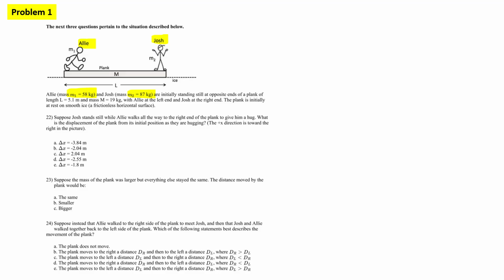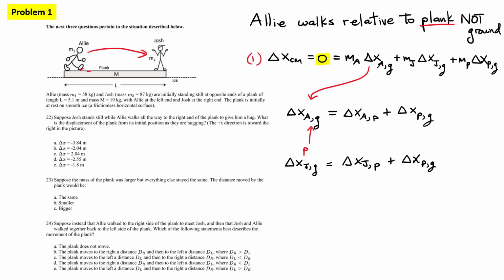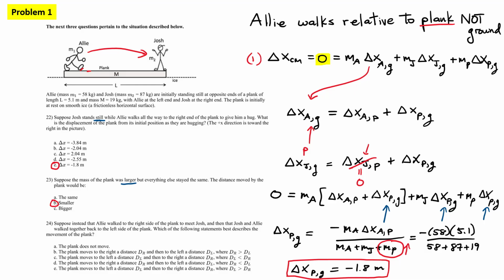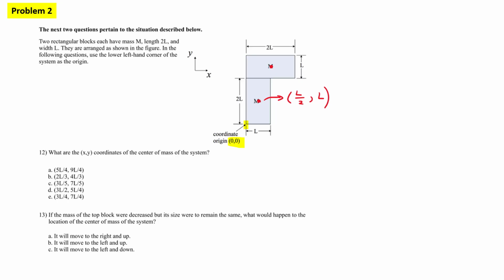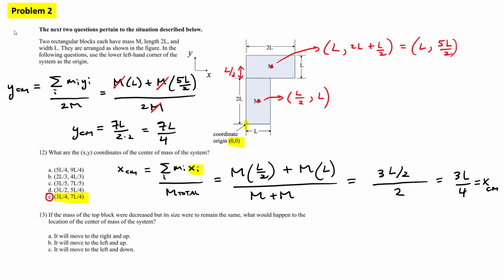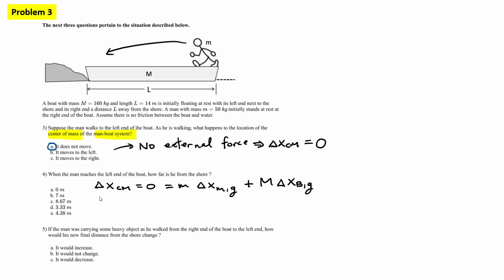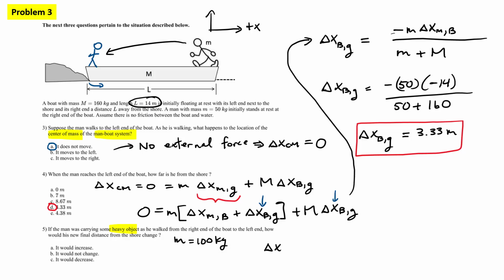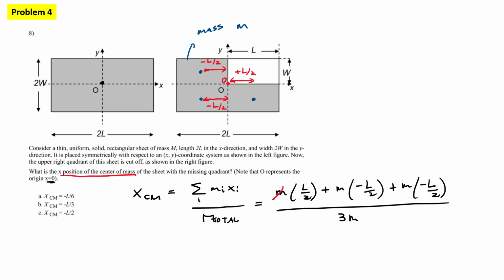Center of Mass Review Problems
Physics Ninja reviews several center of mass problems.